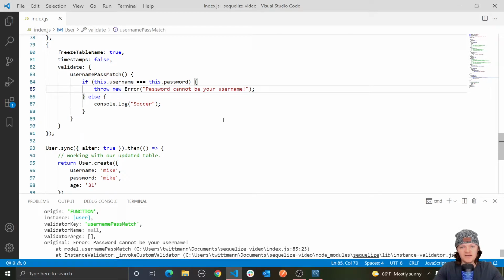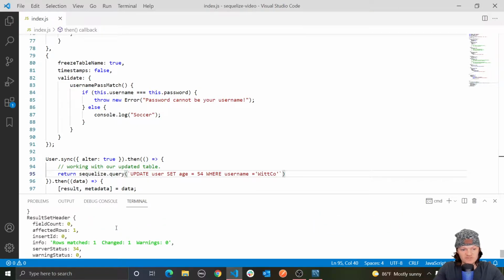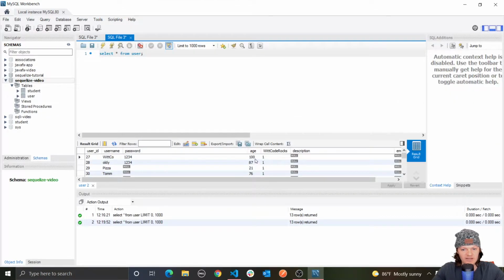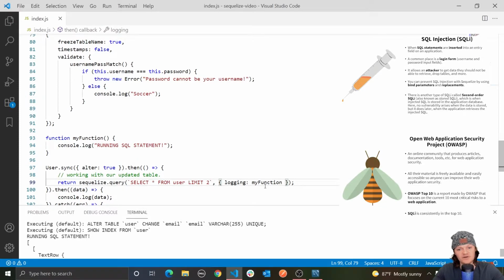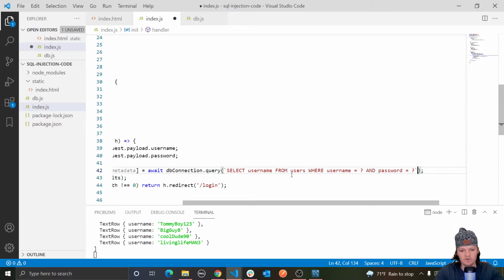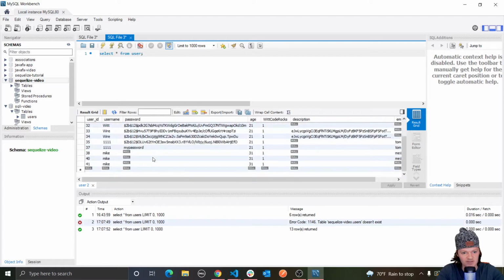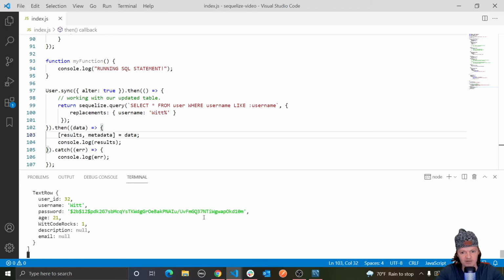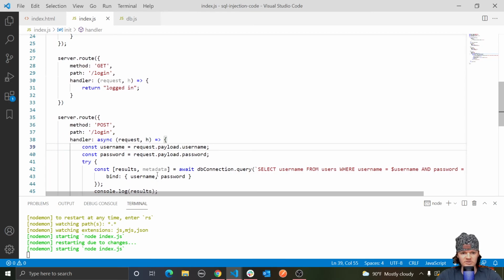Sequelize Tutorial: Episode 9 - SQL Injection and Raw Queries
In this Sequelize tutorial series we will learn everything there is to learn about Sequelize. In this video we will learn about raw queries and SQL injection. Specifically, we will learn how to defend against SQL injection using replacements and bind parameters.

⌛ Timestamps
0:00 - Introduction
0:09 - Sequelize Query() Function
2:43 - Dialect Affect on Results and Metadata
3:11 - Query() with Type SELECT
4:50 - Query() with Type UPDATE
5:49 - Returning Model Instances with Query()
6:54 - Returning One Model Instance with Plain
7:24 - Creating a Custom Logging Function for Query()
8:12 - What is SQL Injection?
8:56 - SQL Injection Demonstration
11:14 - Stopping SQL Injection with Replacements
12:54 - Other Ways to Pass Replacements to Query()
14:46 - Passing an Array to Replacements
15:37 - WildCard Operator with Replacements
17:00 - Stopping SQL Injection with Bind Parameters
18:45 - Passing Bind Parameters as an Object
19:41 - Some Important Notes on Bind Parameters
20:54 - Outro